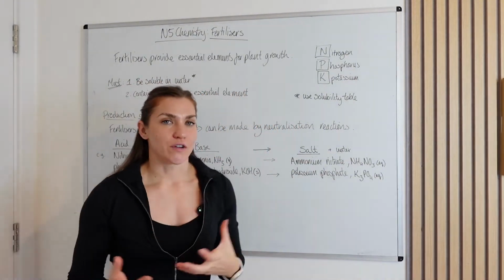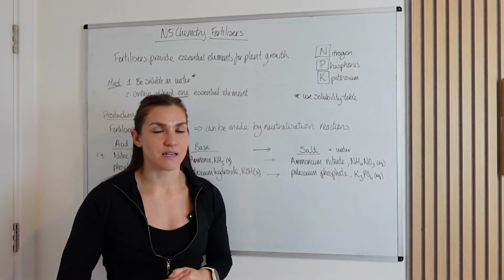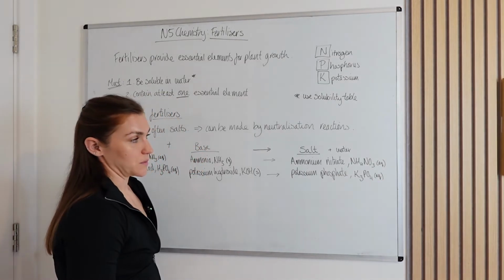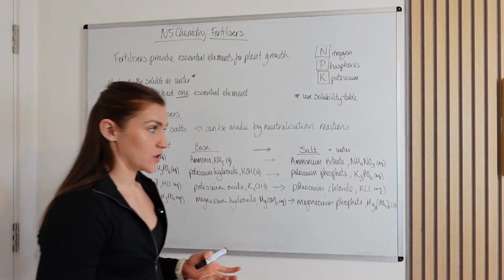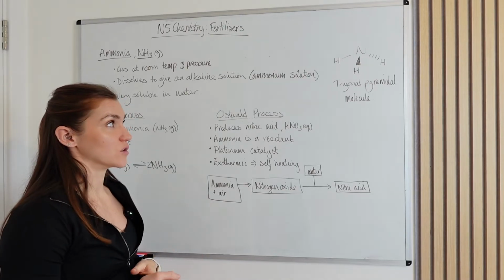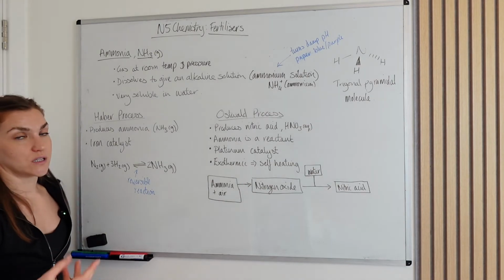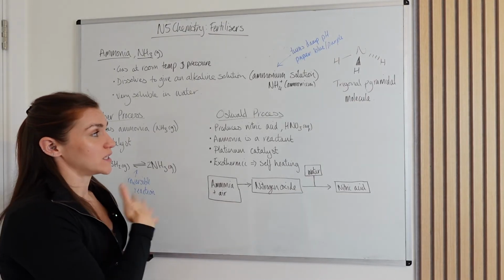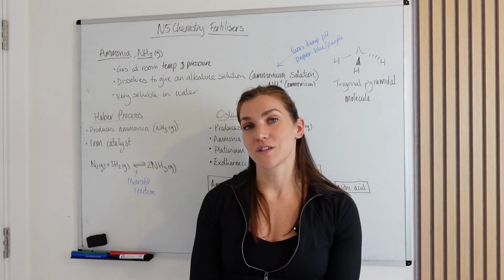National 5 Chemistry: Unit 3 - Fertilisers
A tutorial covering the fertilisers topic in relation to the SQA National 5 Chemistry Course.

Covering:
- What is a fertiliser?
- The essential elements for plant growth
- How fertilisers are made
- Properties of Ammonia
- The Haber Process
- The Ostwald Process